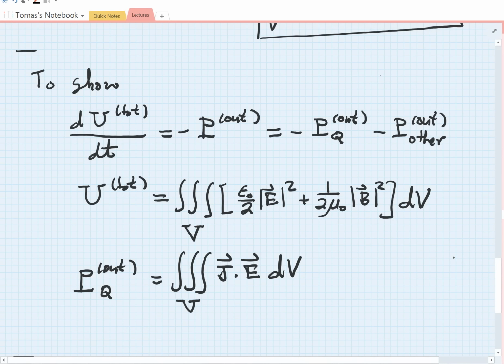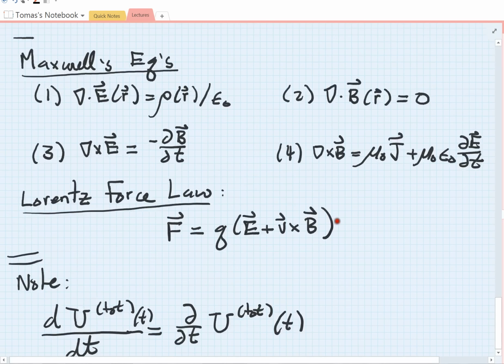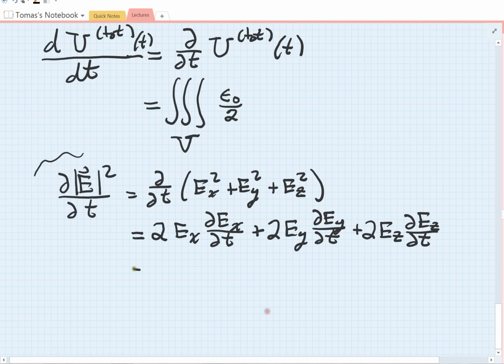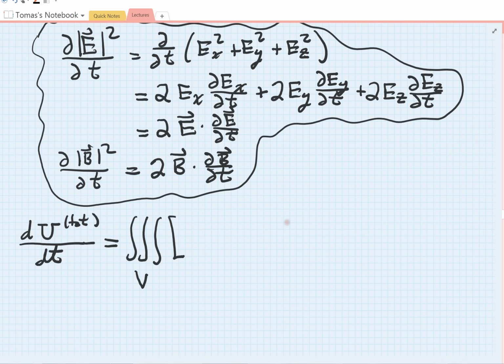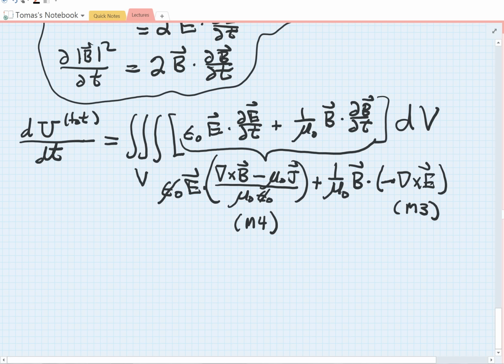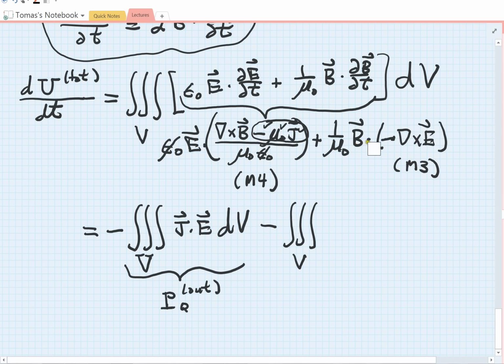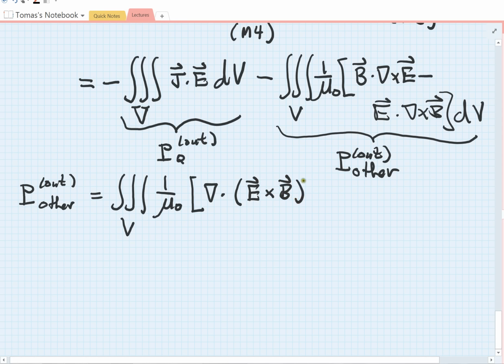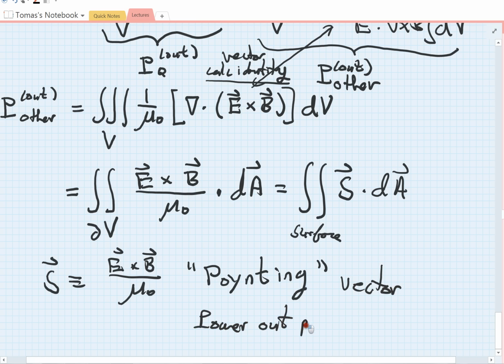L26.4 Electromagnetic energy leakage, Poynting vector